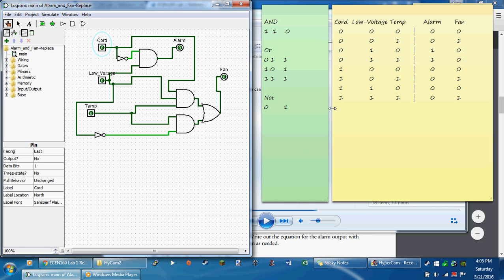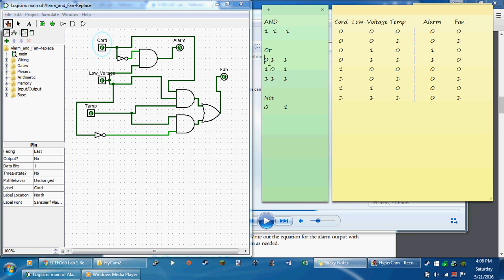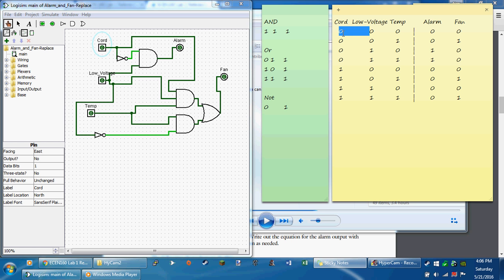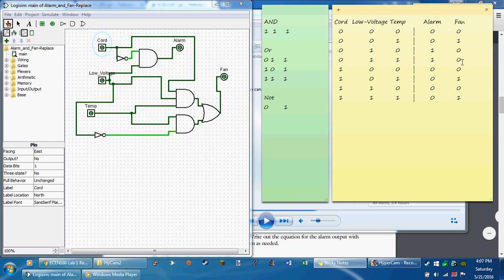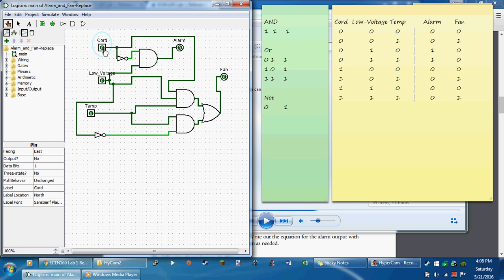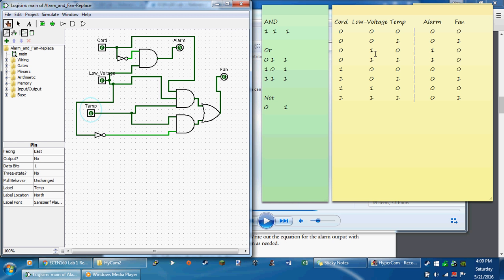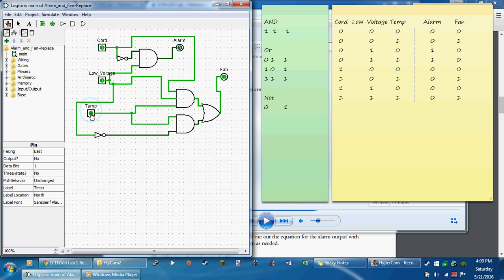Lab 1 Presentation Laptop Circuit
Watch if your really bored